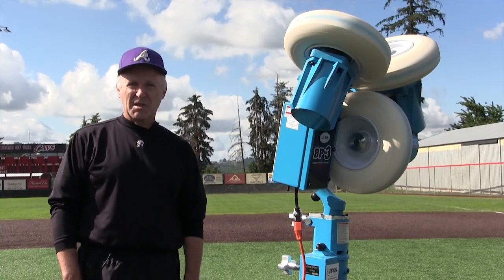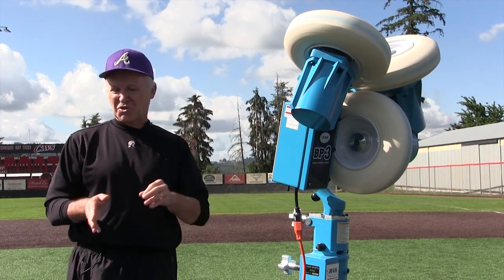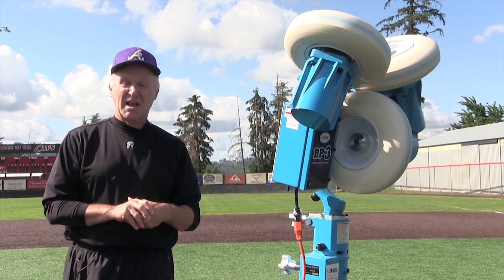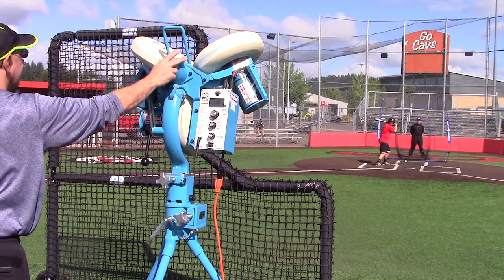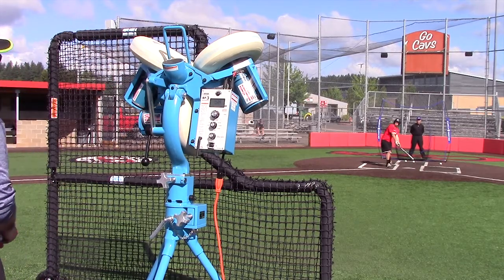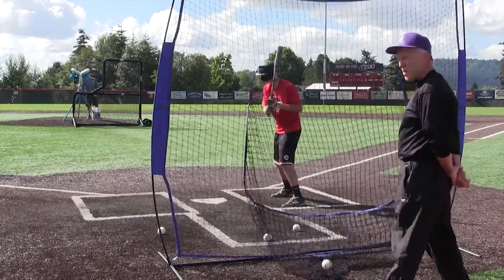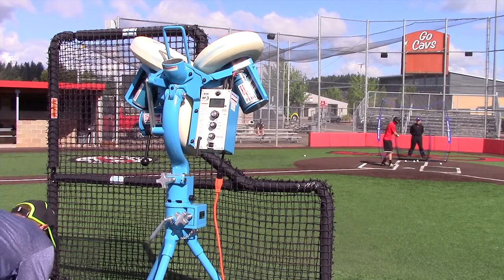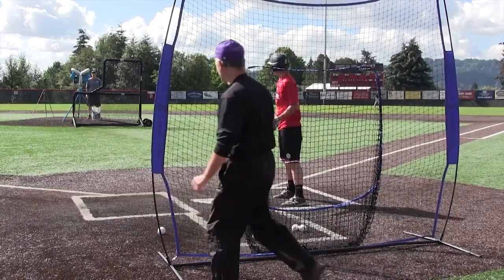Fastball 4: Finding your Pitch | JUGS Sports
JUGS BP3 Baseball Pitching Machine with Changeup offers some of the most advanced features for teaching ball-players how to hit.

In this video, Oregon Hall of Fame baseball coach, Dave Gasser, demonstrates how this groundbreaking pitching machine will literally change the way you practice.